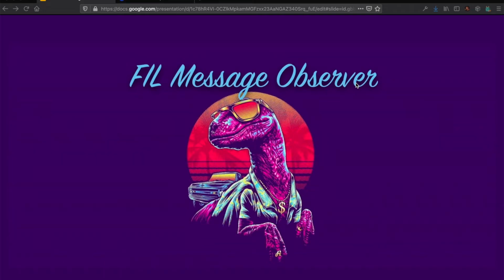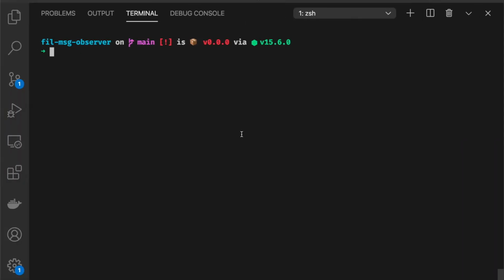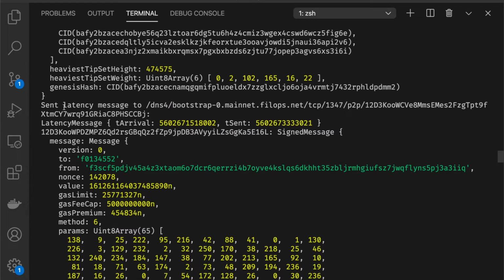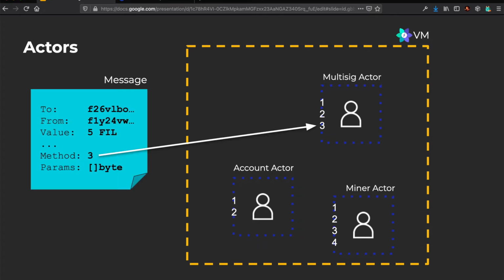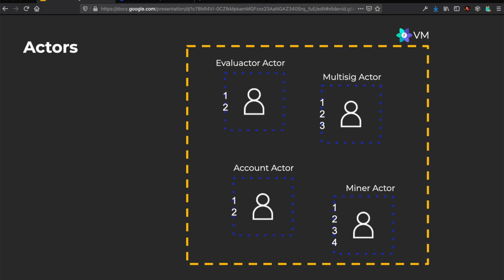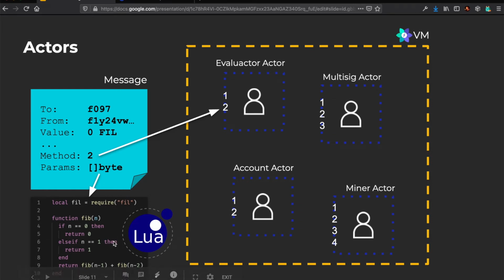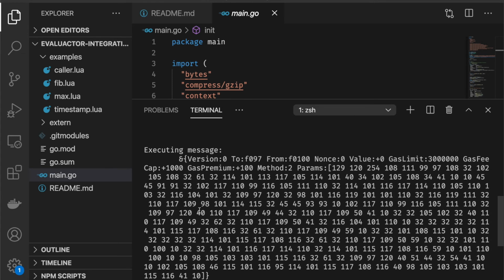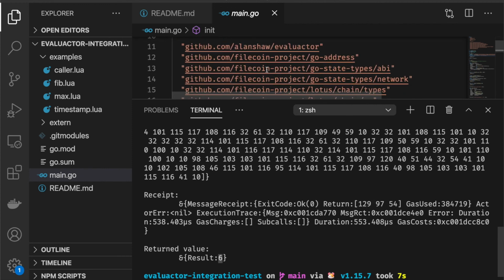FIL Message Observer & Evaluactor - Alan Shaw